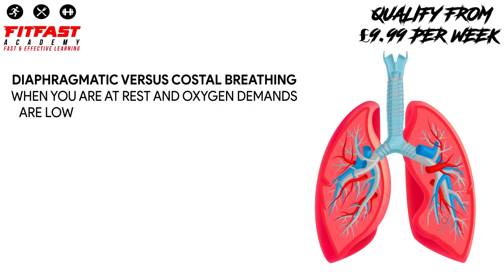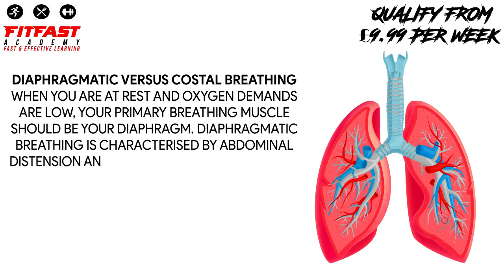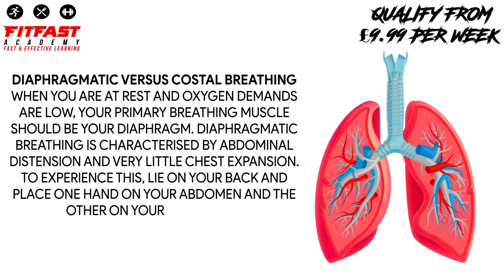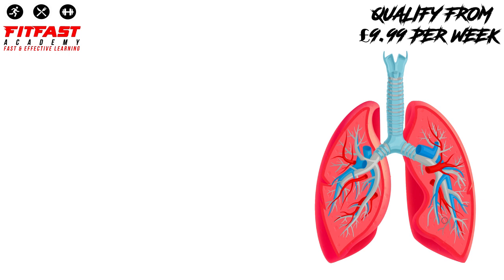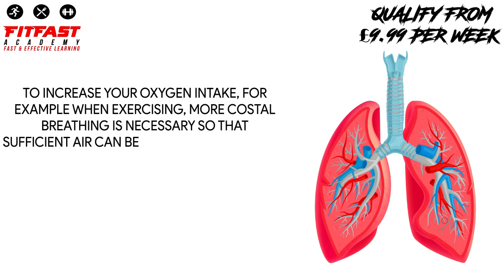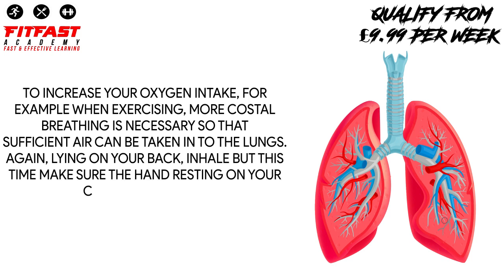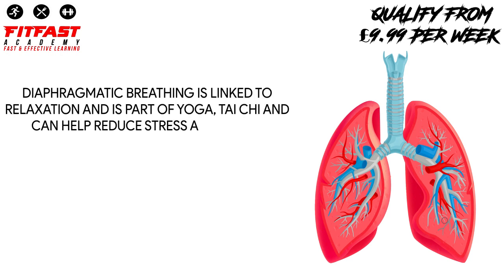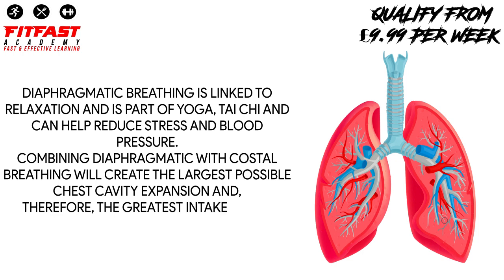Diaphragmatic versus Costal breathing